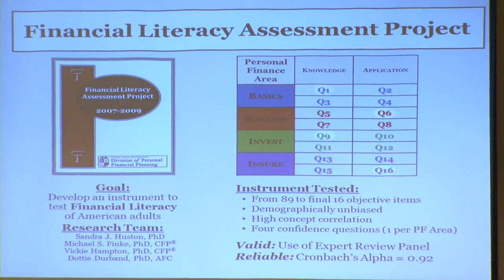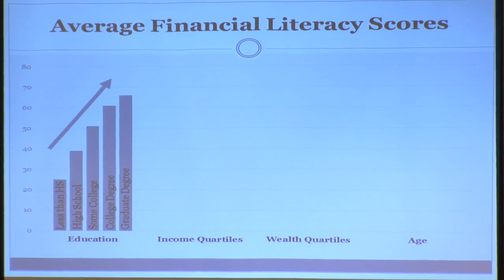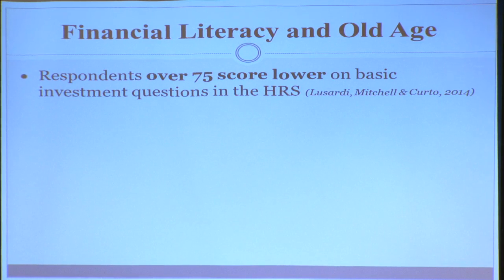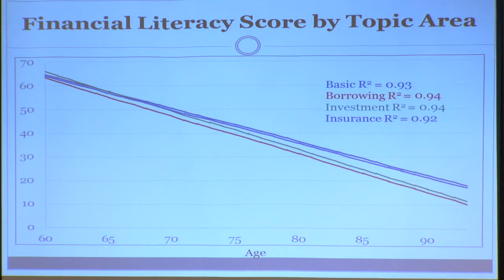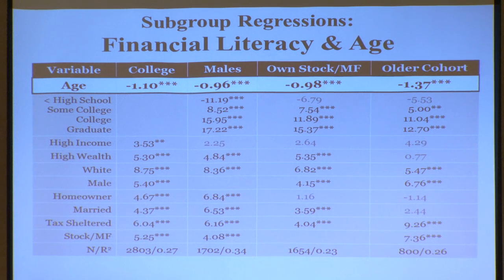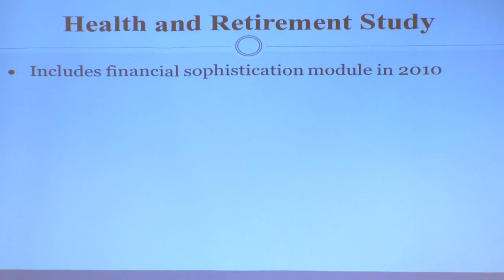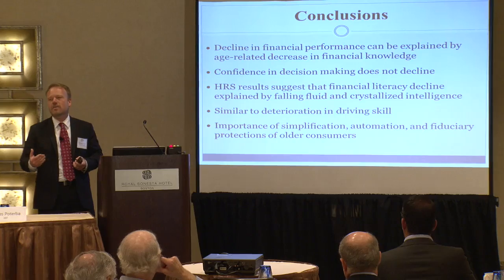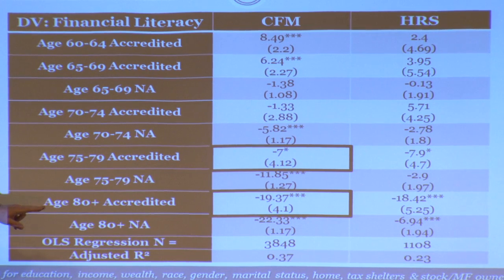Old Age and the Decline in Financial Literacy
Authors:
•   Michael S. Finke, Texas Tech University*
•   John S. Howe, University of Missouri
•   Sandra J. Huston, Texas Tech University